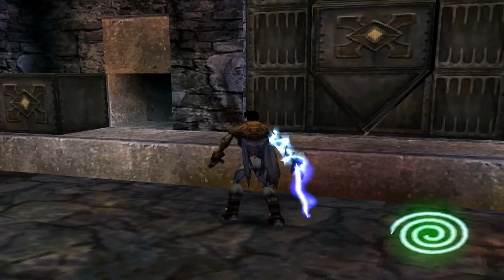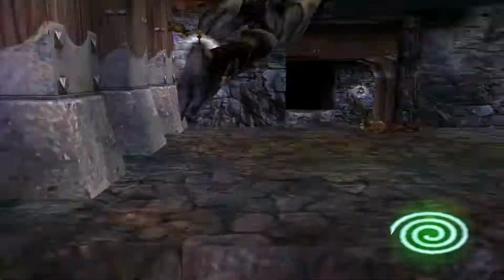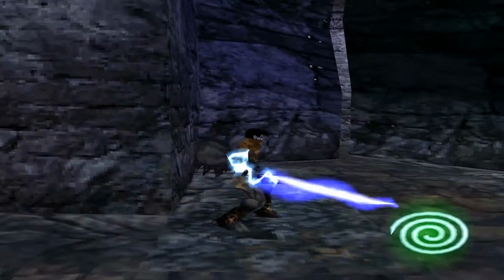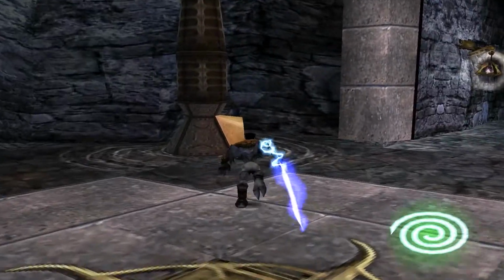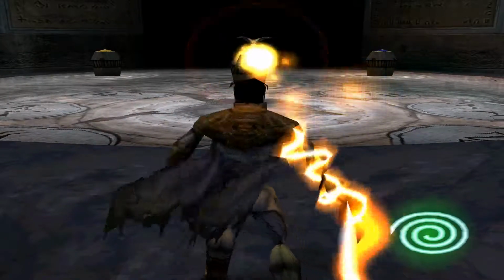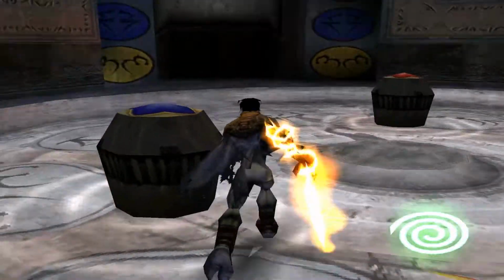Soul Reaver - Part 12 - So Much Switching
Vampires control the dark world of Nosgoth, a now decrepit and dying world thanks to the choices of Kain. After being betrayed by Kain, his lieutenant, Raziel, seeks revenge from beyond the grave... again.